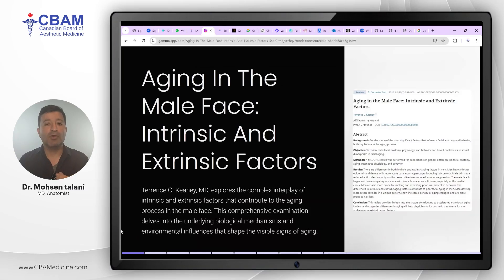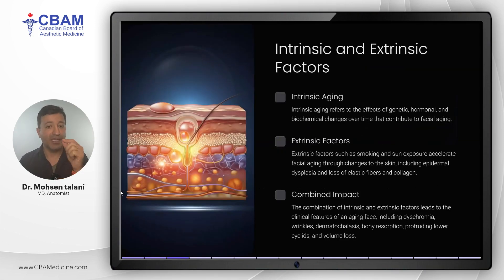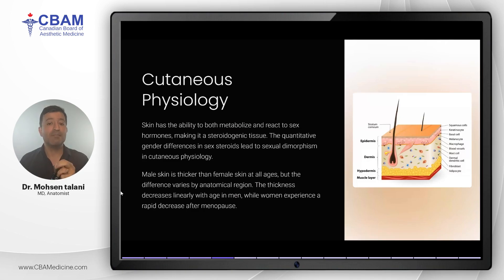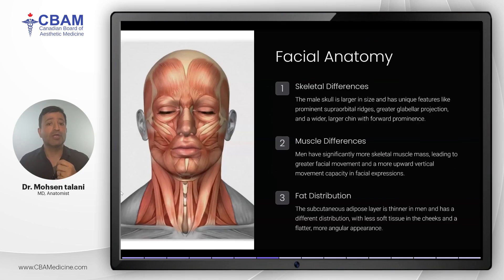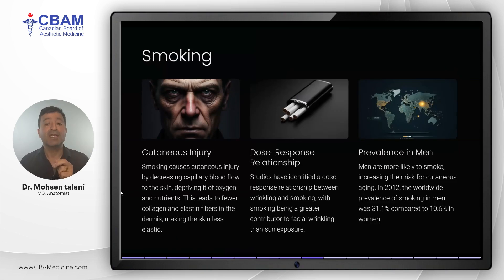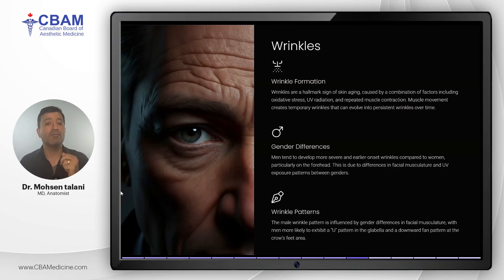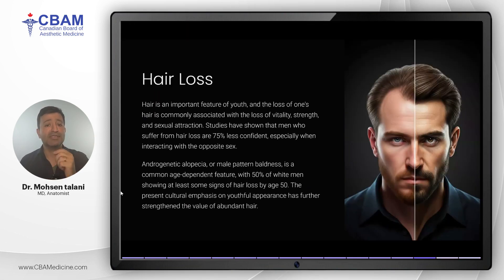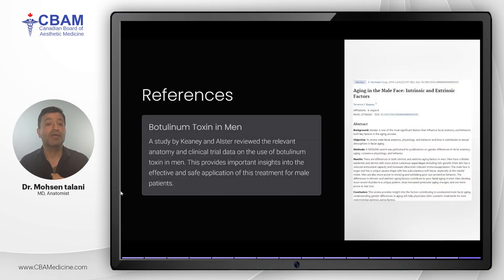Men vs. Women: Key Differences in Facial Aging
In this video, we review an article about differences between male and female facial aging and how these variations impact treatment choices in aesthetic medicine. Understanding the unique structural, hormonal, and lifestyle factors that contribute to aging in men and women is crucial for achieving natural and tailored results. From bone density changes to skin elasticity and muscle dynamics, we cover what sets each gender apart and provide insights into personalized approaches for treatments like Botox, fillers, and skin rejuvenation.

Whether you’re a practitioner seeking to enhance your treatment strategies or someone interested in how gender influences aging, this video breaks down the science and offers practical tips for customized care.